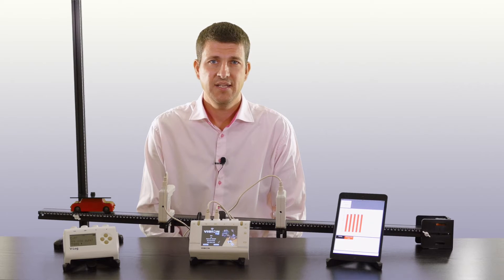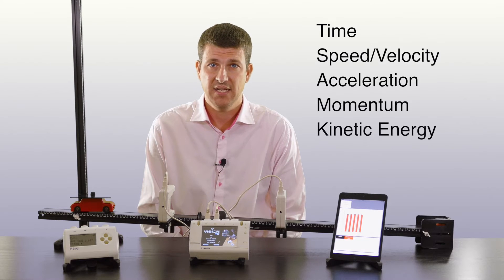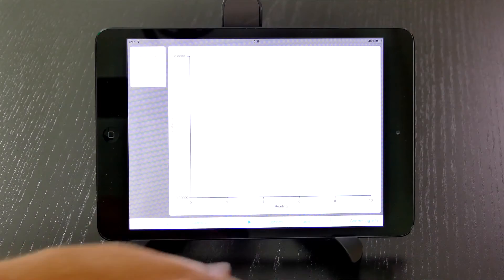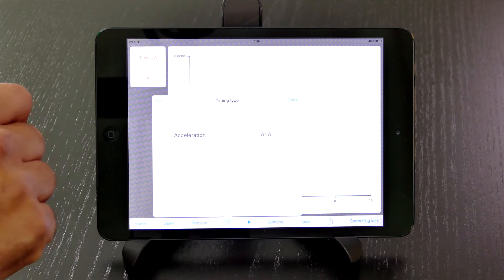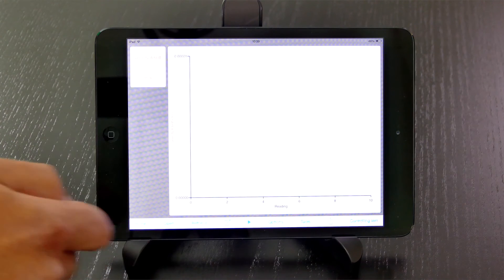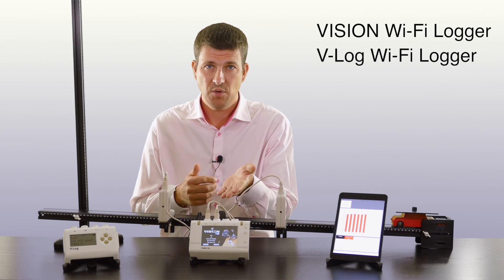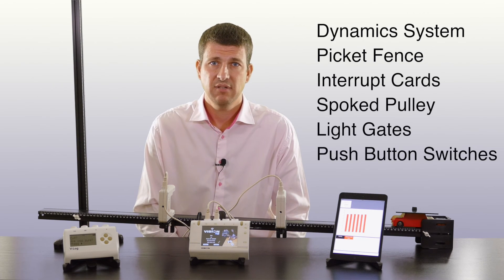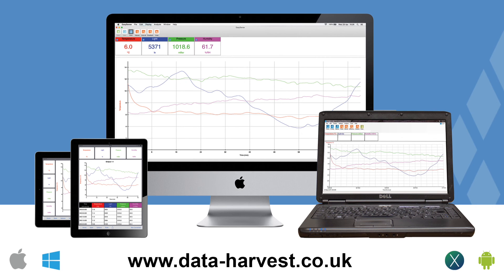iPad Timing Update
How to use our VISION or V-Log Wi-Fi data loggers and an iPad to wirelessly run timing experiments in the classroom.